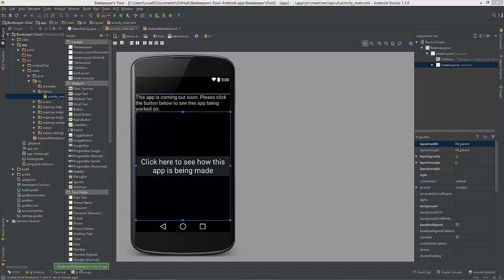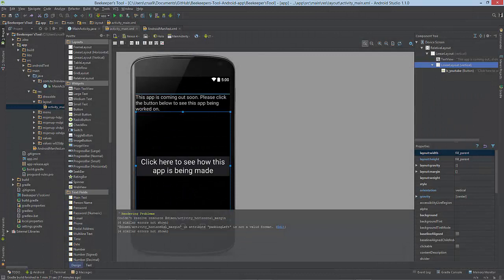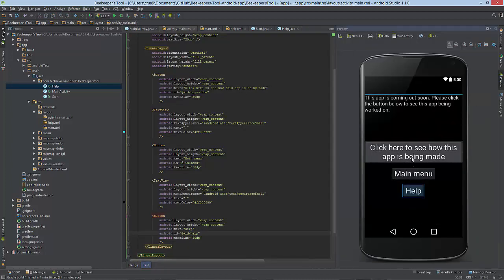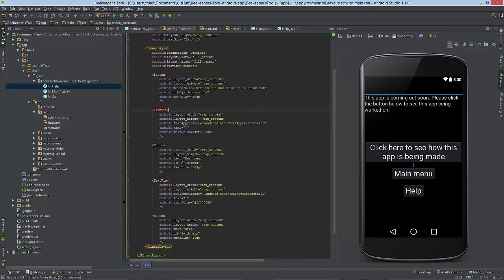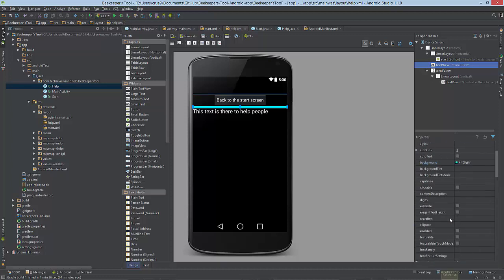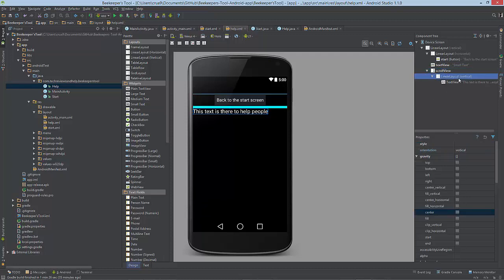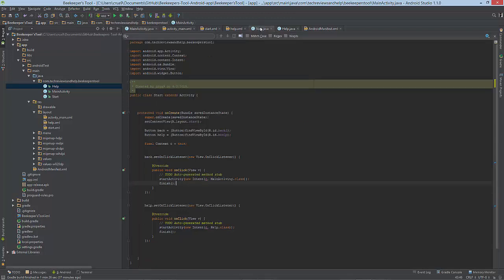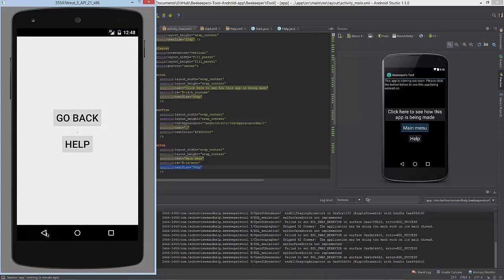Android: how to switch screens/activities